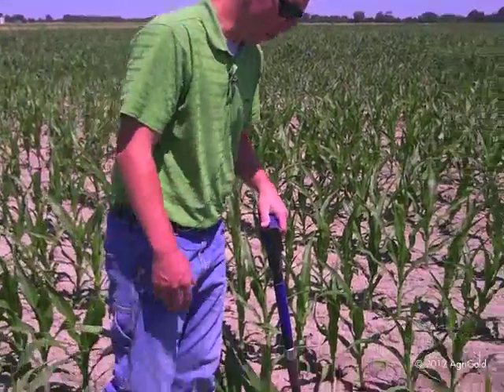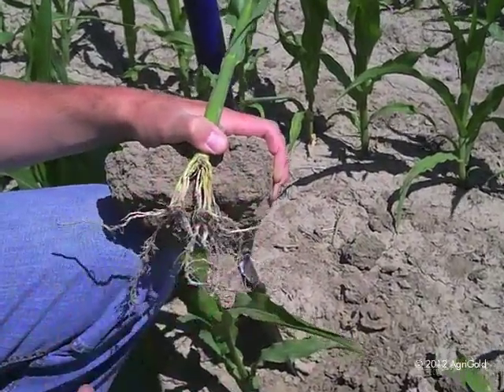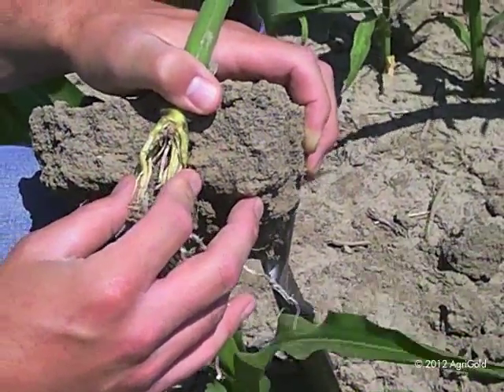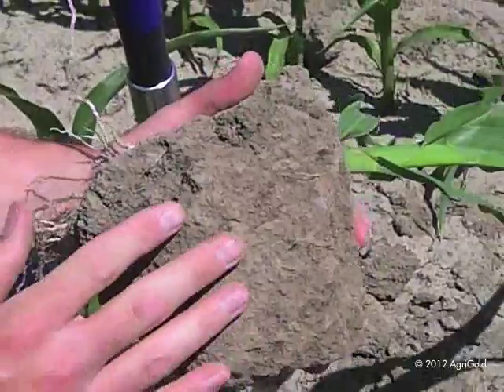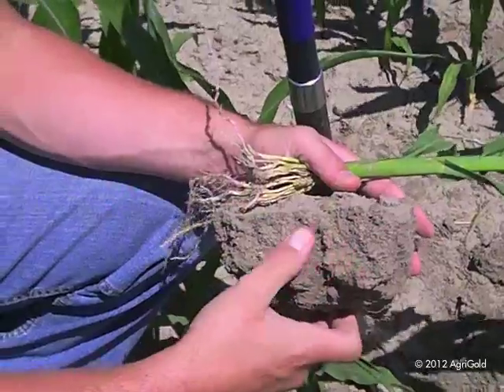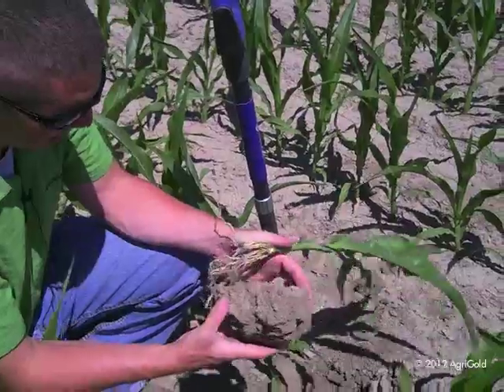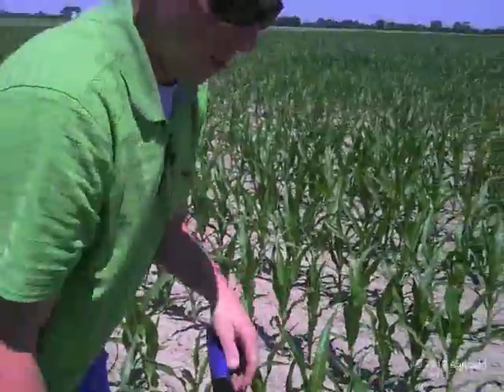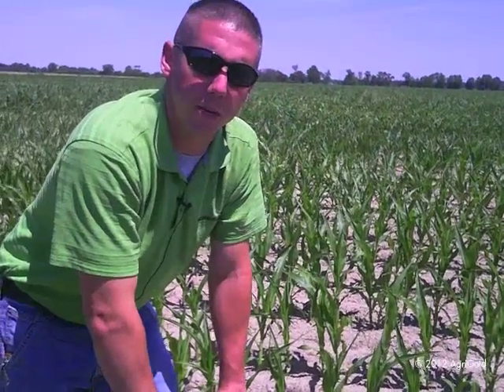Compaction by Jack Hardwick